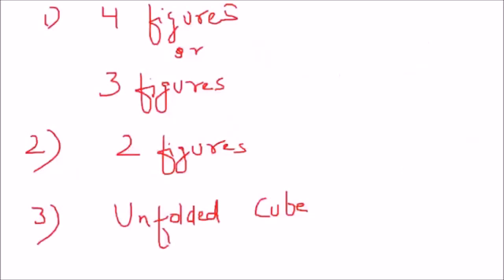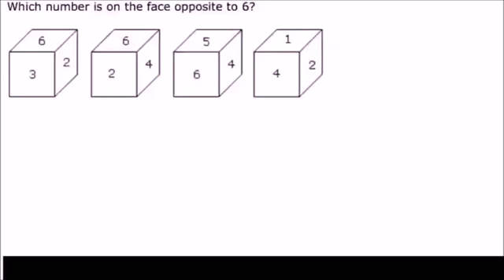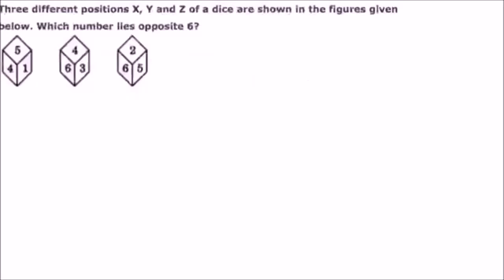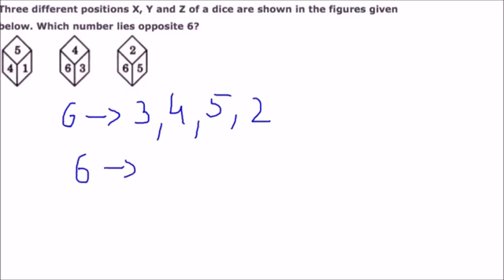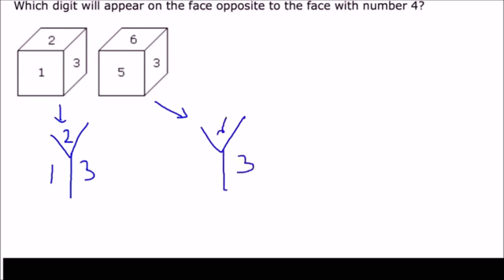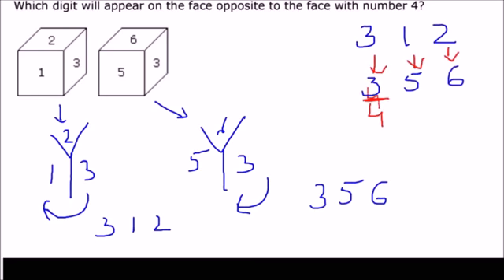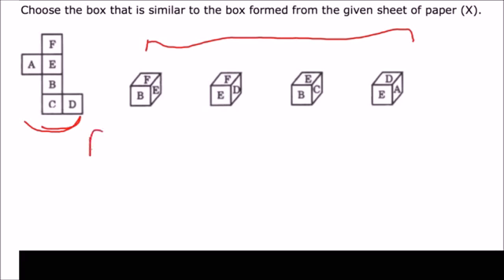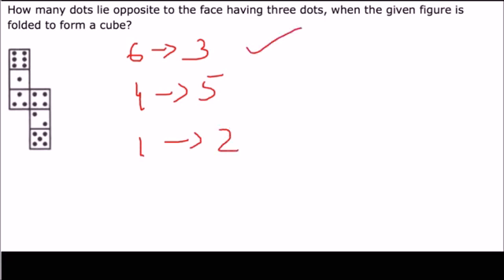Dices_and_Cubes_Verbal_and_Non-verbal_Reasoning_problems___Team_MAST.mp4